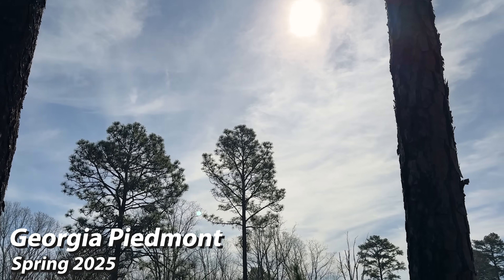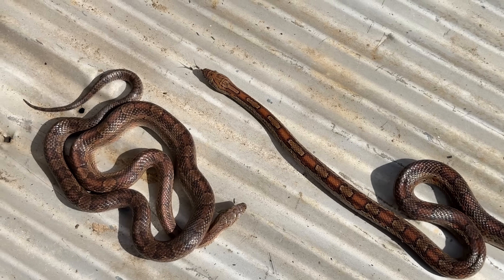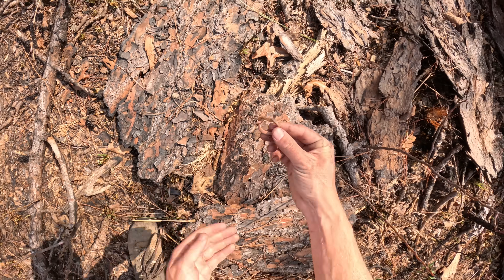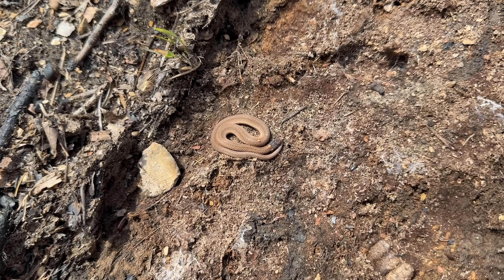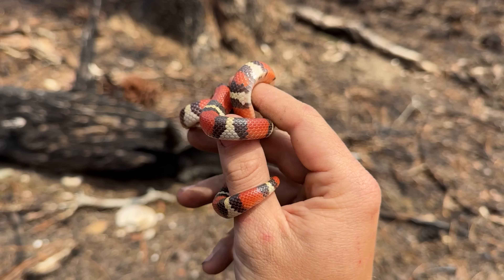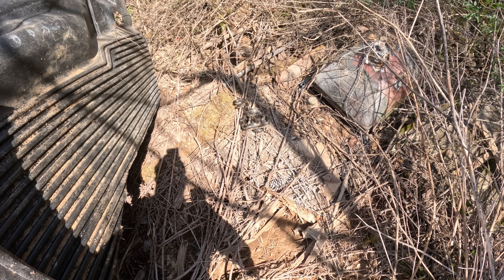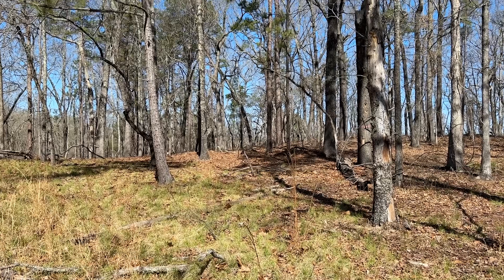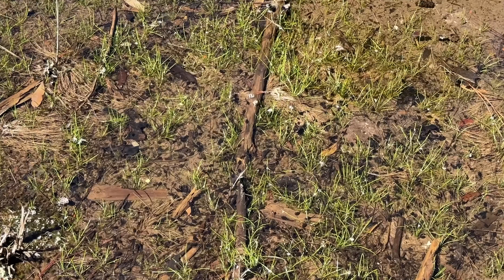Looking for Snakes Under Rocks in Georgia, Rare Spider, and Making Peace with Wasps!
A great day in the woods in search of one of my favorite snakes, the Scarlet Kingsnake, in addition to a fun day of learning about local invertebrates with Jumping Spider expert Giff Beaton!